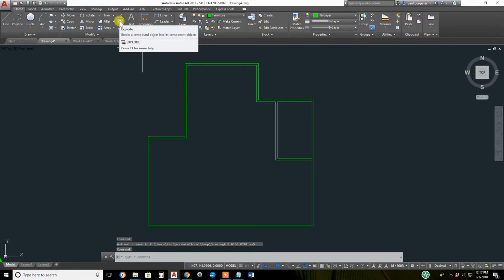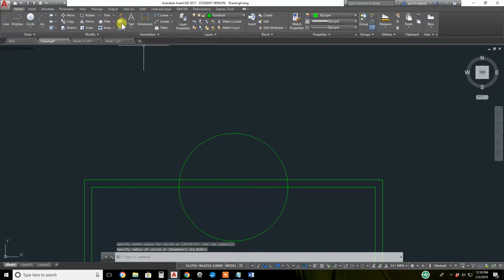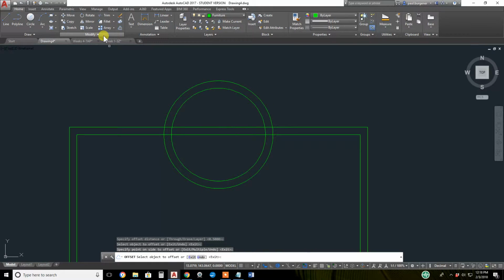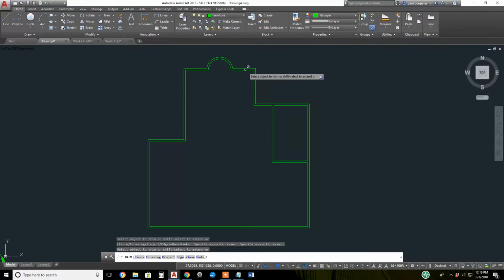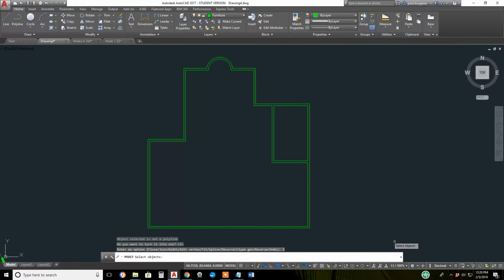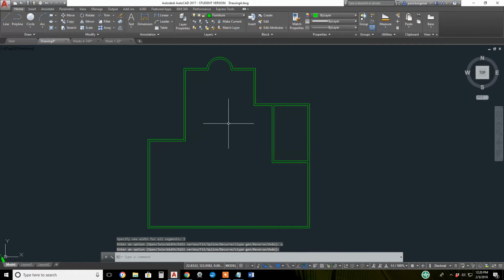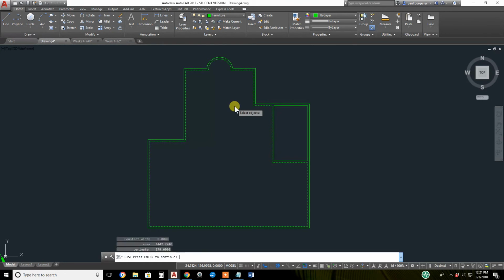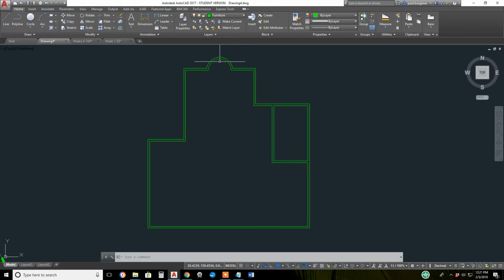7E AutoCAD 2017 Intro Plines explode pedit join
7E AutoCAD 2017 Intro Plines explode pedit join